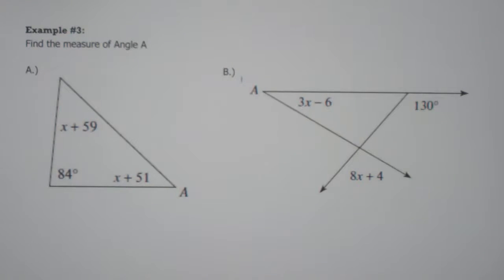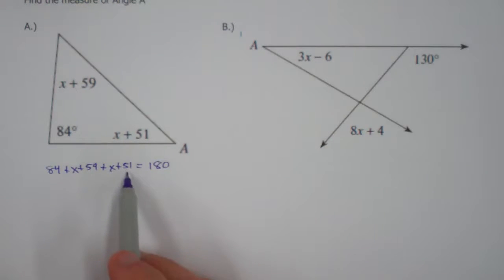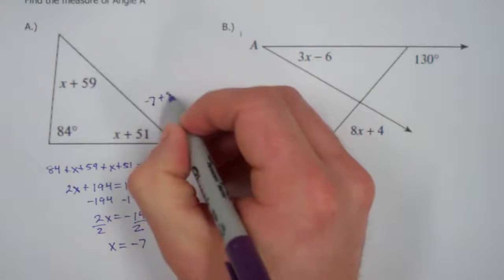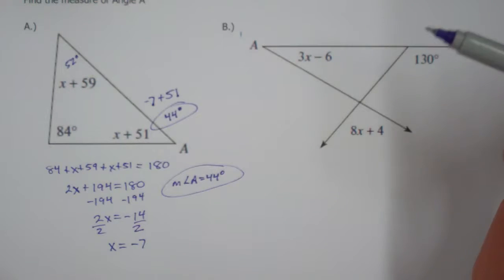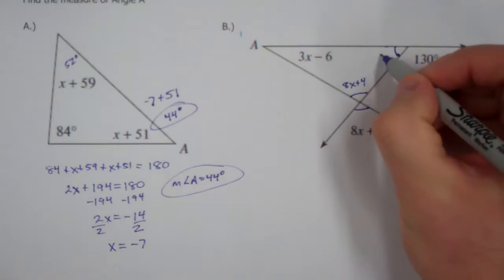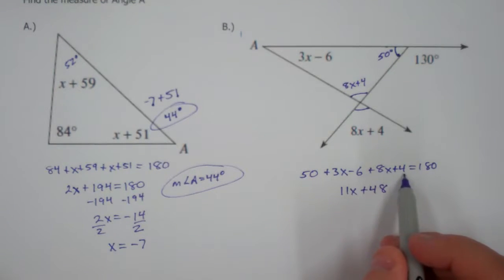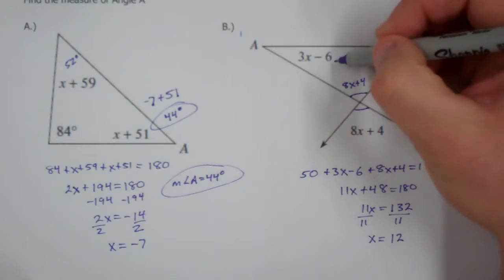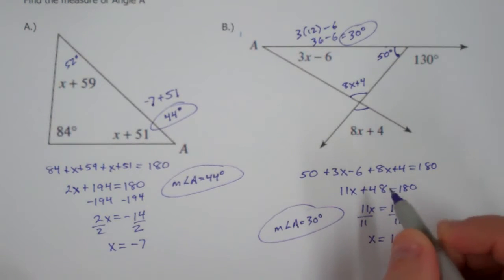5 4 Example 3